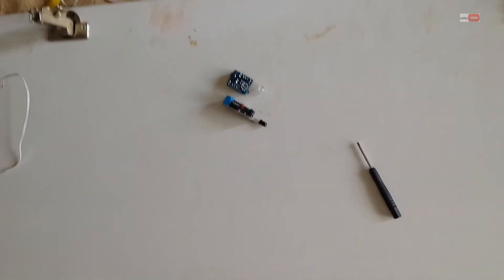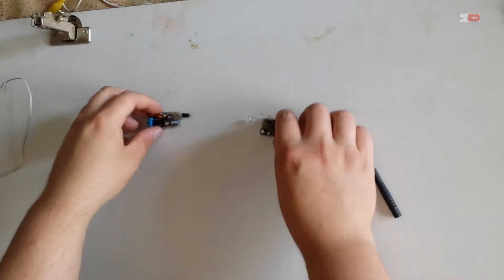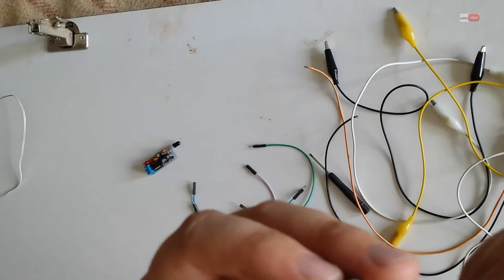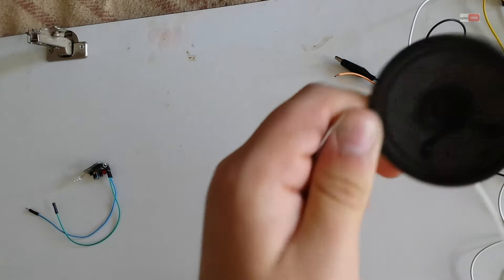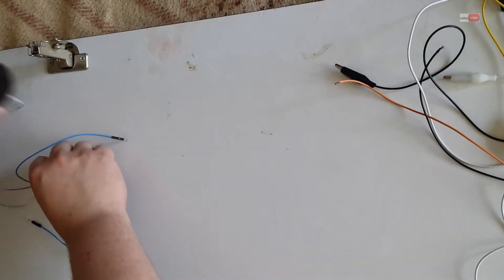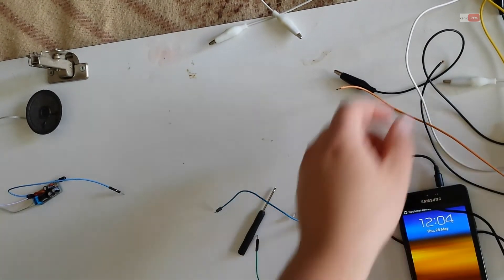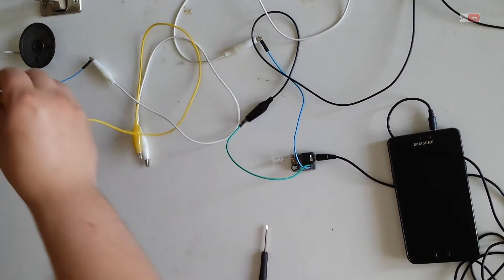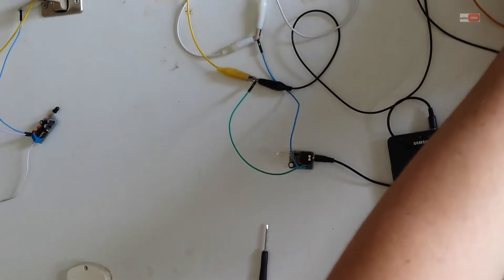Cheap diy wireless audio IR sound transmitter and receiver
The basic principle of using is the sound caused by infrared (laser) vibration, which then receives an infrared vibration signal at the infrared receiver diode of the receiver circuit, and the signal is demodulated to achieve sound attenuation.
Transmission distance can reach one meter, which can be used to make short-range wireless speakers.

Electrical characteristics
Infrared transmitter
Operating voltage: 12V
PCB size: 19 * 25mm

Infrared receiving end
Operating voltage: 4 ~ 12V
Driver Speaker: 0.5W-10W Speaker 1
PCB size: 17 * 39mm

Circuit Theory
The transmitting end: the headset port, the audio signal input through the transistor Fat S8050, an infrared transmitter to drive the tube, and the audio signal is transmitted in the form of infrared.
The receiving end: the infrared receiving tube for receiving the infrared signal transmitter, converted into an audio signal through the LM386 audio amplifier chip, and the audio output signal can be amplified